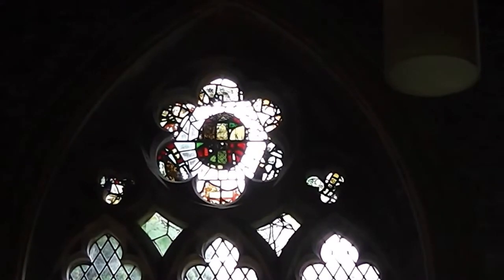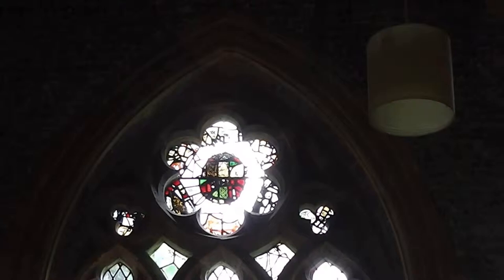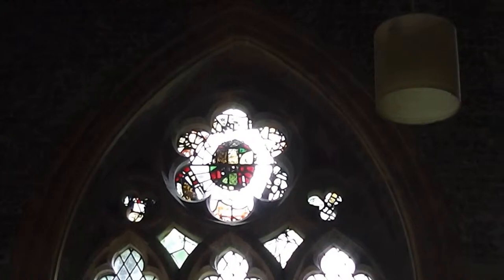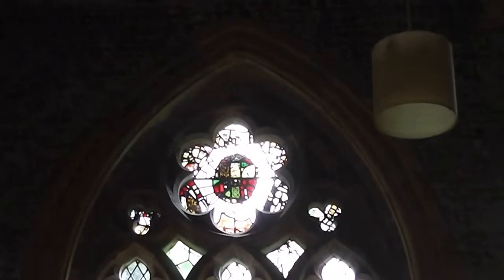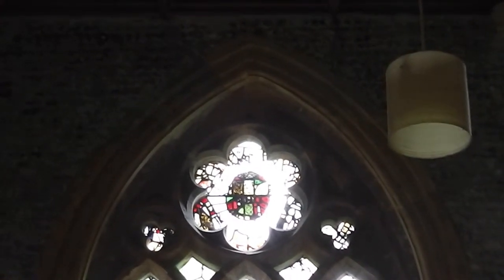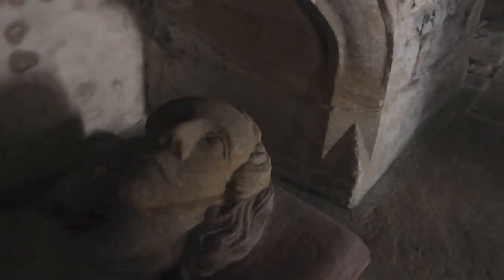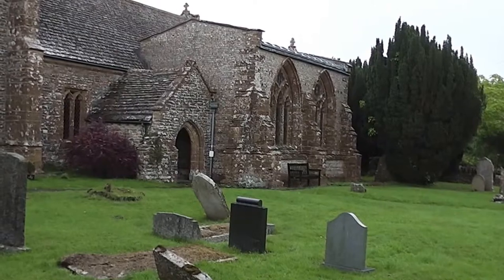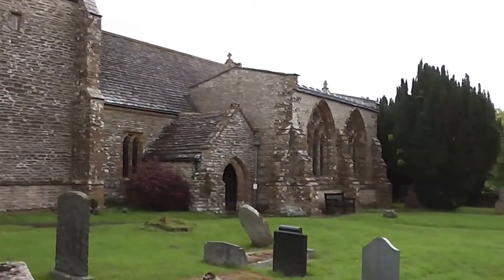Geometric Design in Church.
For me it often takes another persons interest in a subject to inspire my interest. When Peter Draws did his Trefoil Motive Doodle, bells, and associations started to go off in my mind. And I felt a new connection.
Filmed using Panasonic HC V-100